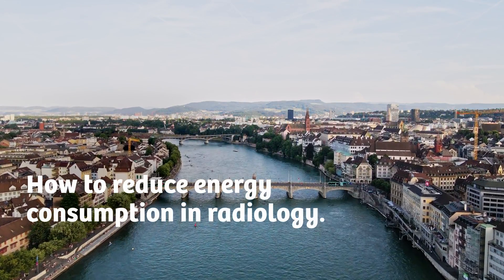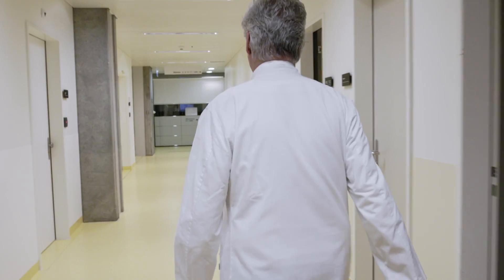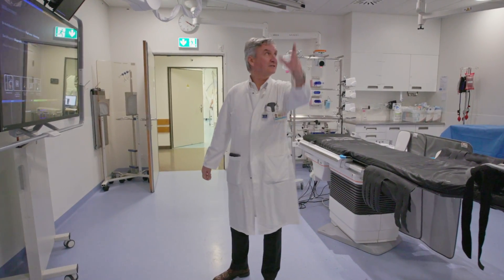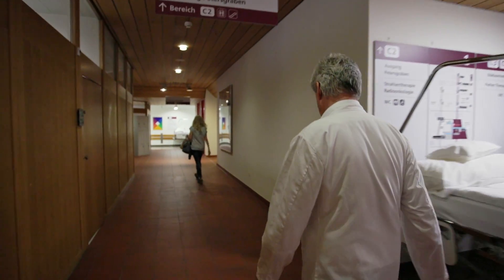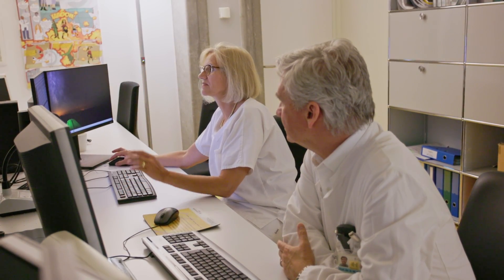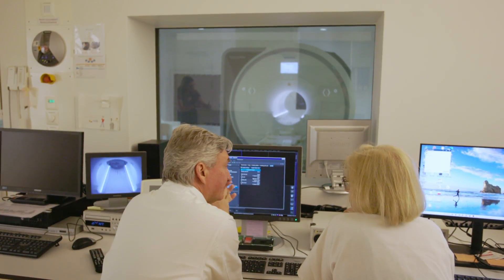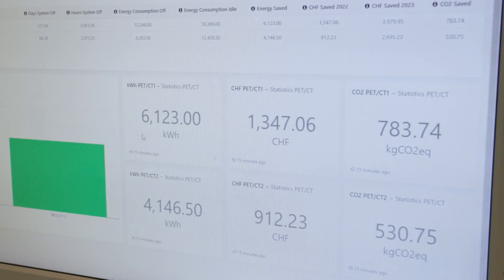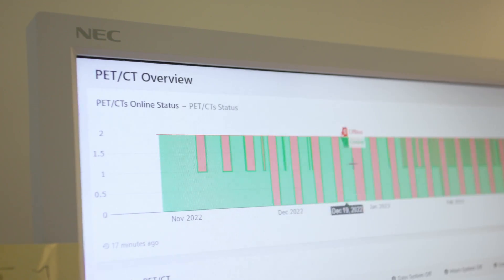Sustainable medical imaging at the University Hospital Basel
There is a close link between the fields of sustainability and healthcare. It is vital to identify solutions that can optimize energy consumption while maintaining consistent quality. The University Hospital Basel, Switzerland, has identified numerous ways of making medical imaging more sustainable in radiology.